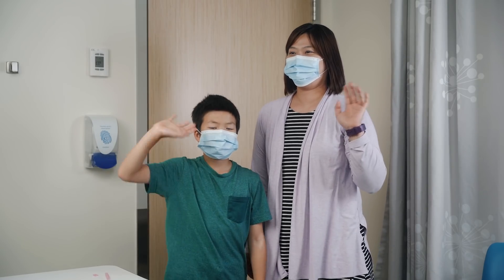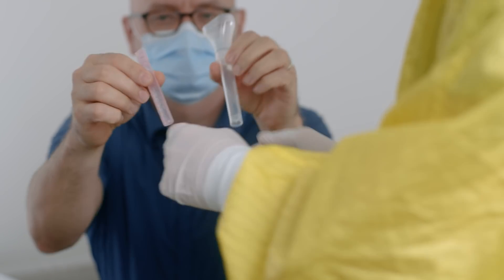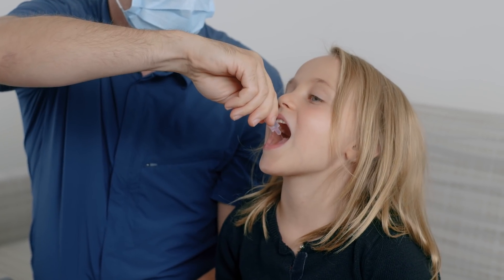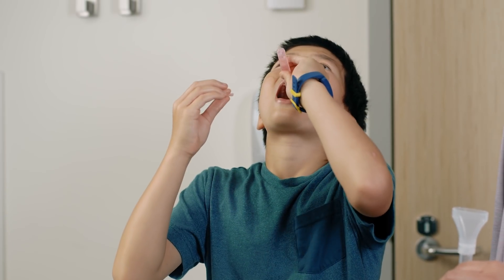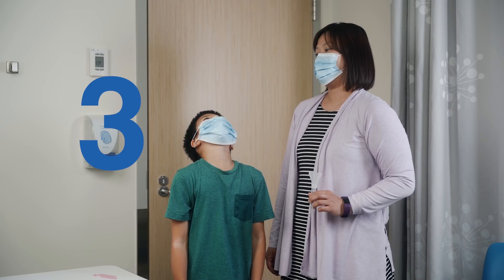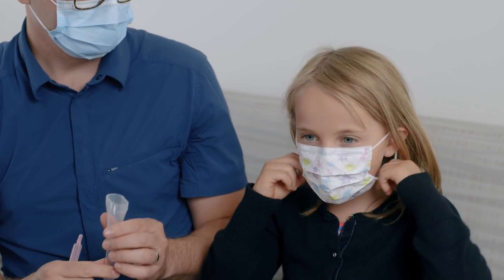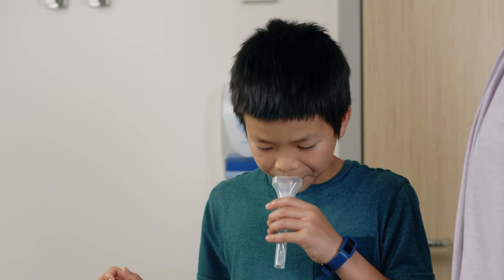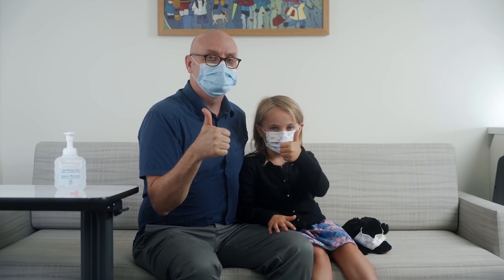Mouth rinse and gargle COVID-19 test for school-aged children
Take a look at what to expect when you take a school-aged child for a COVID-19 test where they can provide a mouth rinse and gargle sample. This method works as well as the nasopharyngeal swab sample to detect COVID-19. Children and parents/caregivers should watch this video and children should practice the technique at home using water before the test. Wait at least two hours between practicing and doing the test as practicing could affect test results. Learn more about taking children and youth for a COVID-19 test